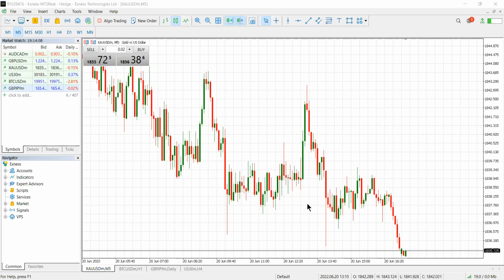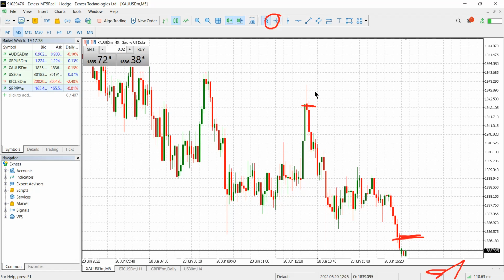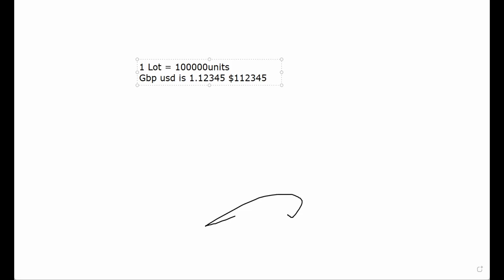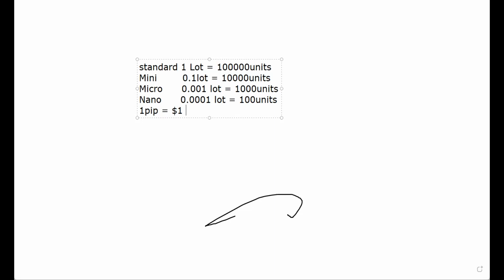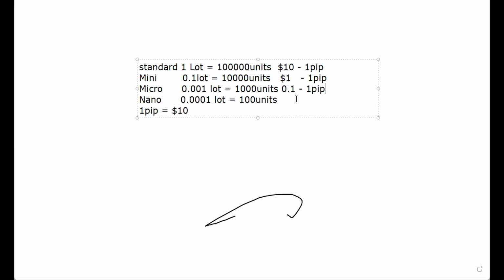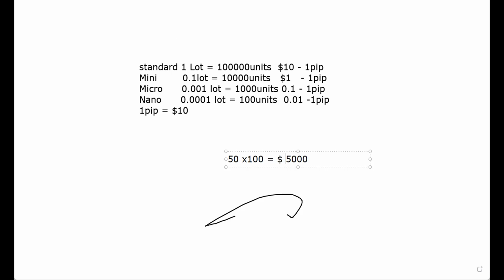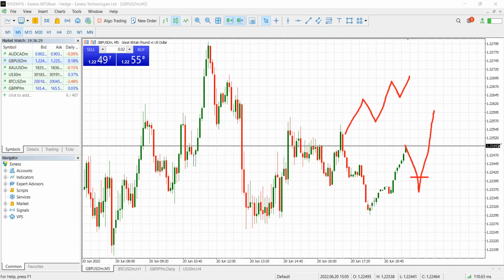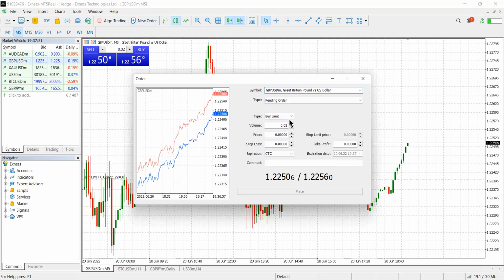Understanding lot size and leverage in the forex market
In this lesson, you will learn everything you need to start trading the forex market. In this session you will learn how to use the MT5 and the advantages of the meta trader